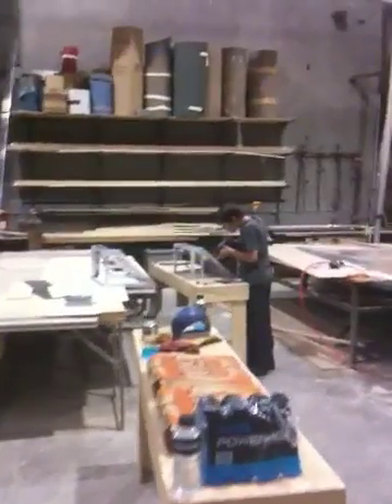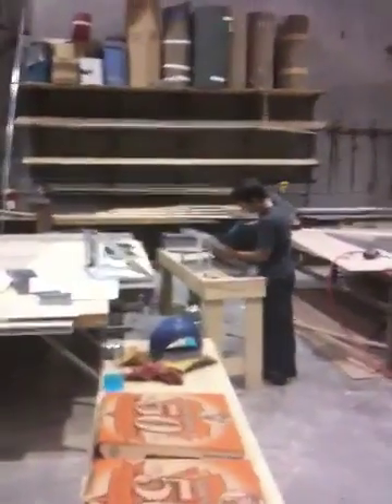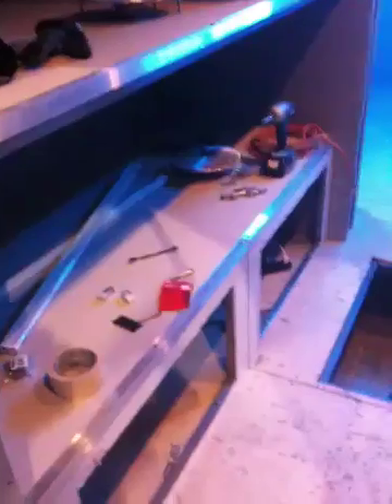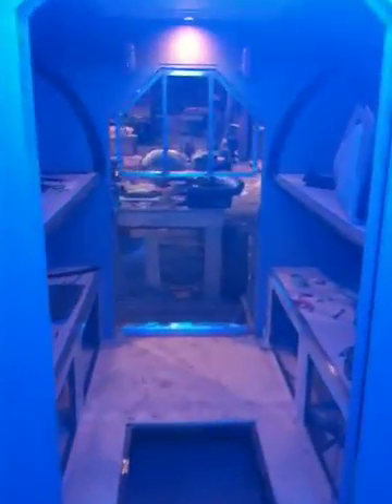Galileo, Mark VI Simulator. Stage 3 of Construction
Space Education Simulator, Galileo Under Construction.